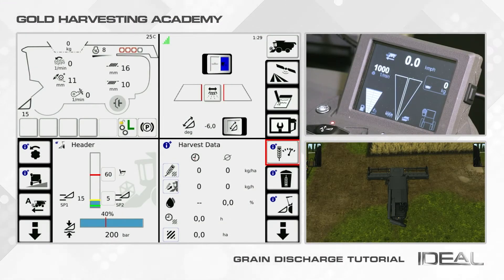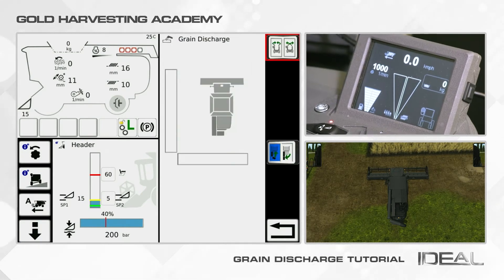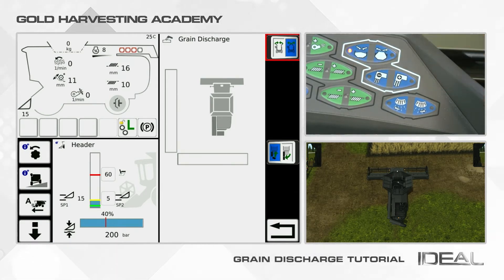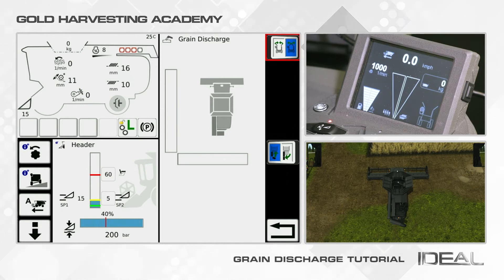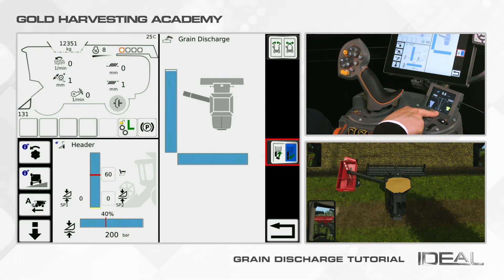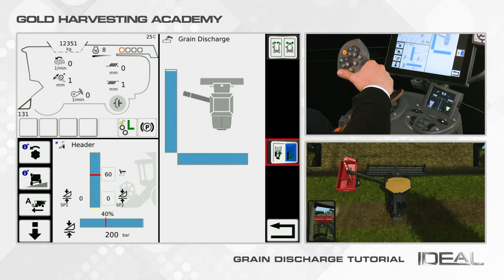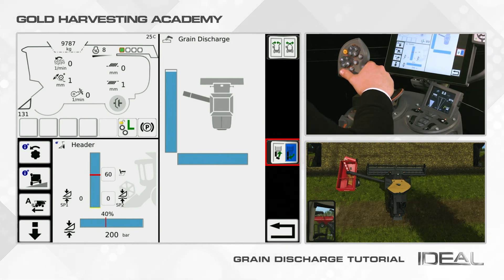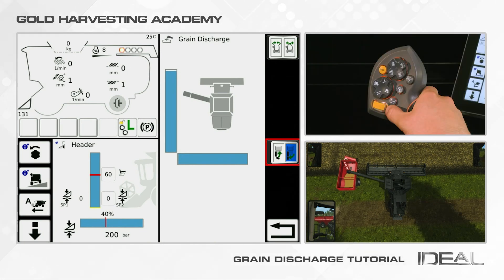Fendt IDEAL | How-To 2021 | Part 09 | Grain discharge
Description of the grain discharge menu and how to control grain tank.